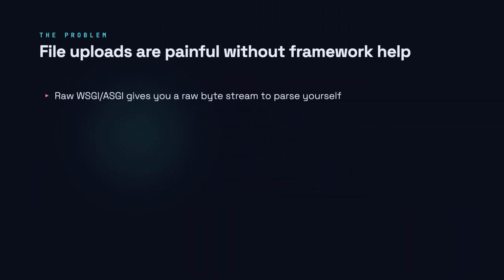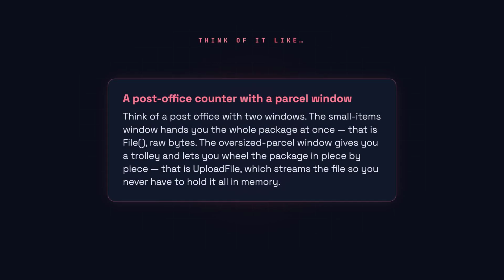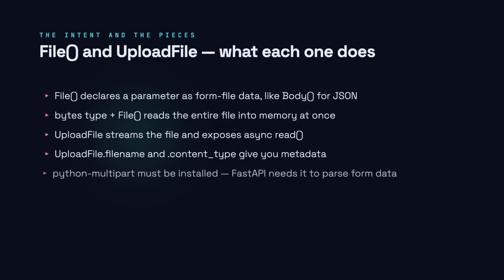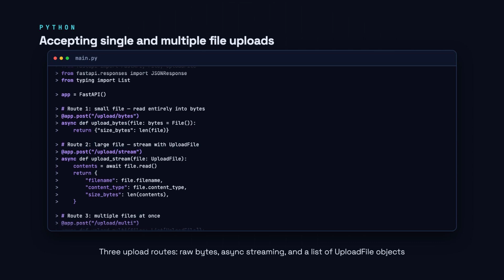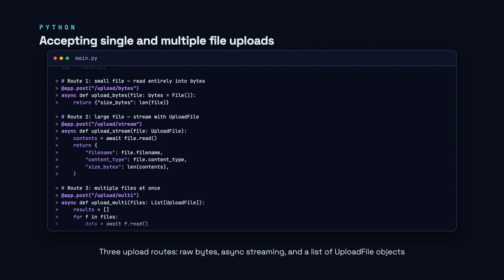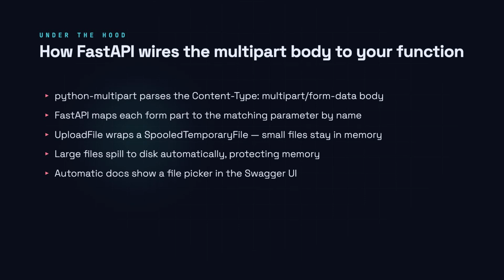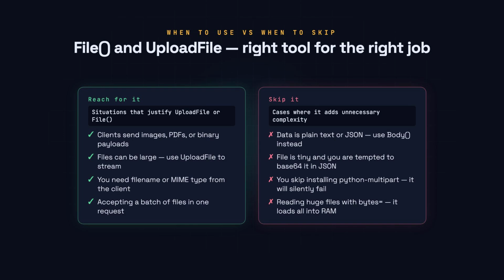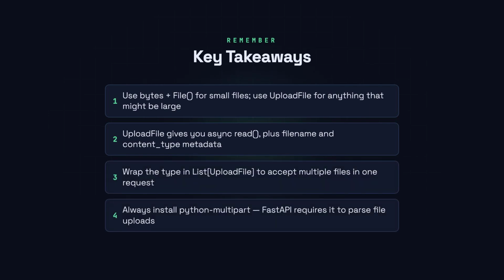File Uploads - FastAPI for Developers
File Uploads - part of FastAPI for Developers.

In this lesson:
- Use bytes + File() for small files; use UploadFile for anything that might be large
- UploadFile gives you async read(), plus filename and content_type metadata
- Wrap the type in List[UploadFile] to accept multiple files in one request
- Always install python-multipart — FastAPI requires it to parse file uploads

Chapters:
0:00 Intro
0:18 File uploads are painful without framework help
0:40 Analogy
1:02 File() and UploadFile — what each one does
1:37 Accepting single and multiple file uploads
2:28 How FastAPI wires the multipart body to your function
3:00 File() and UploadFile — right tool for the right job
3:32 Recap

Module: Structure & Requests